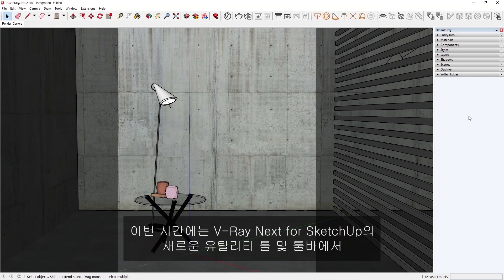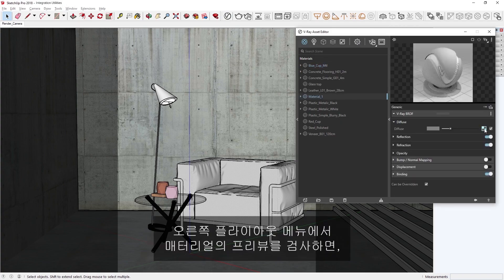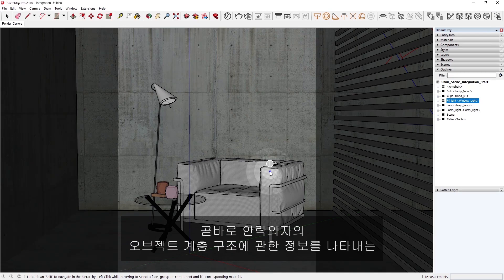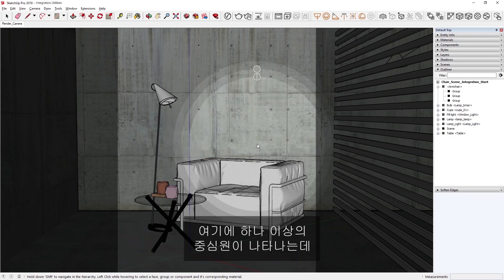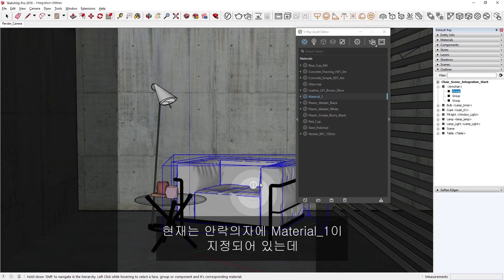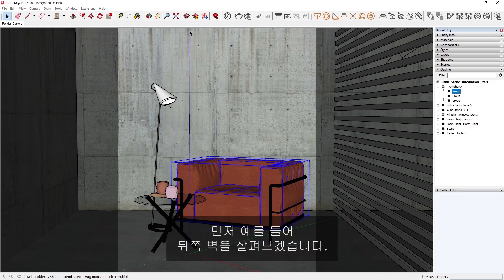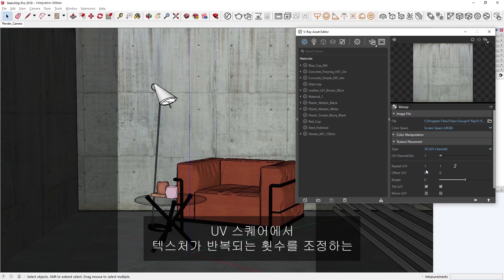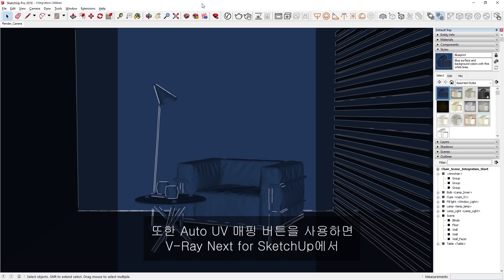V-Ray Next for SketchUp Courseware — 화면 통합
에서 무료 30일 테스트 라이선스를 신청하실 수 있습니다.

이번 시간에는 V-Ray Next for SketchUp의 새로운 유틸리티 툴 및 툴바에서 워크플로우 속도를 높여 화면의 오브젝트 계층 구조와 매터리얼 계승을 간단하게 검사하는 방법에 관해 이야기하겠습니다. 또한 V-Ray의 Auto Mapping 툴을 사용해서 빠른 접근이 가능하기 때문에 텍스처에 대한 적절한 UV를 어느 때보다 쉽게 얻을 수 있습니다.
먼저 새로운 V-Ray Scene Importer 툴을 살펴봅니다. 이를 사용하면 V-Ray를 사용하는 다른 플랫폼에서 화면을 SketchUp으로 손쉽게 직접 가져올 수 있습니다. 캡슐화된 파일로 vrscene을 가져오는 Import Proxy or V-Ray Scene 버튼과 달리, 이제 Scene Importer를 사용해서 어떤 vrscene 파일이든 직접 SketchUp 모델로 가져올 수 있습니다. 이것은 적절한 텍스처 배치, 조명 및 프록시 레퍼런스뿐만 아니라 크기와 위치가 올바르게 지정된 오브젝트가 있다는 것을 의미합니다.